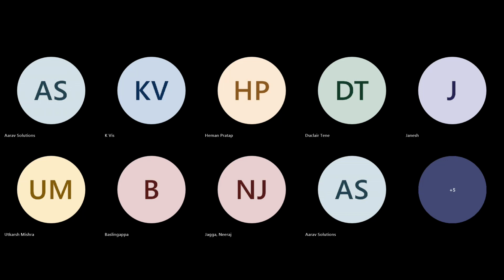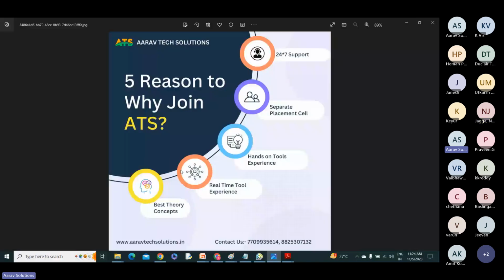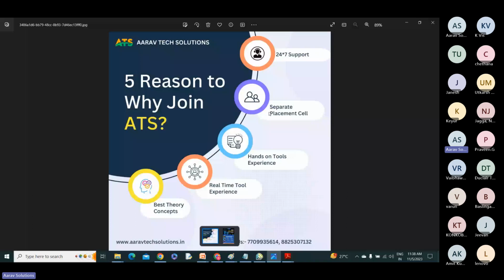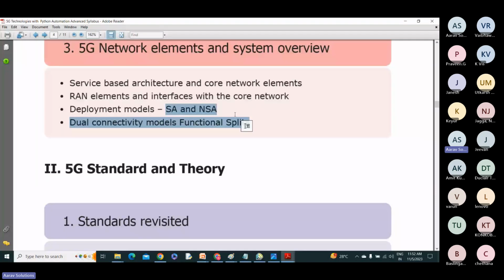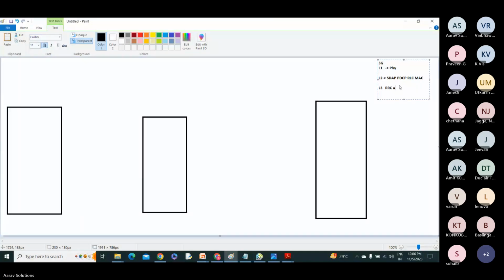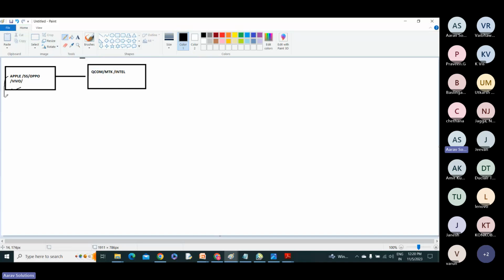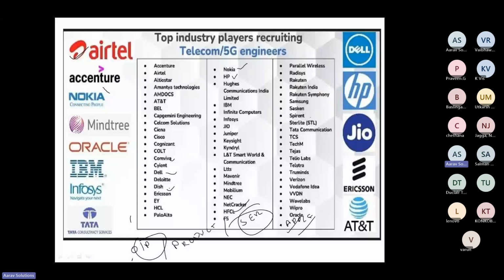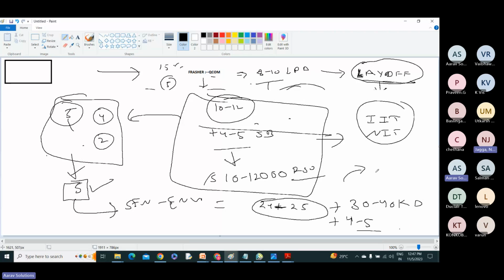4G,5G and O RAN Protocol Testing Webinar